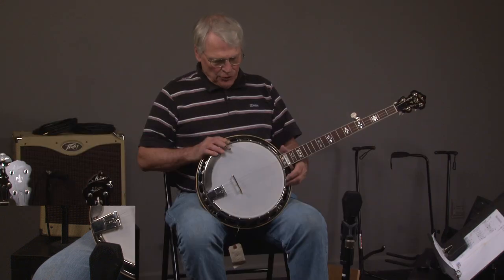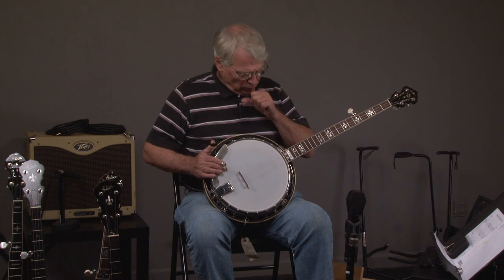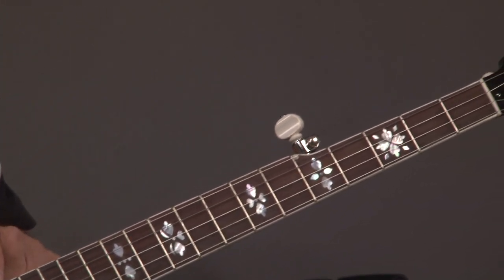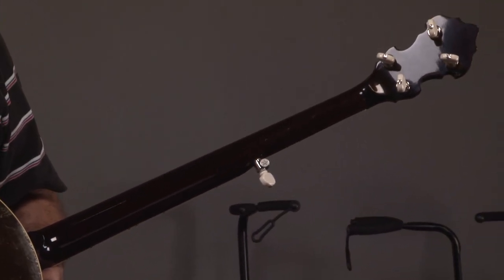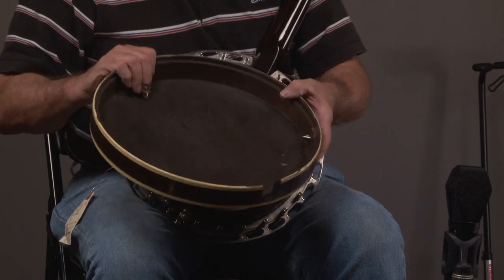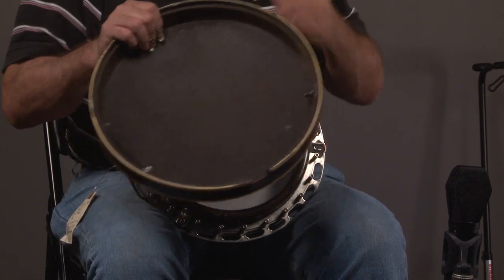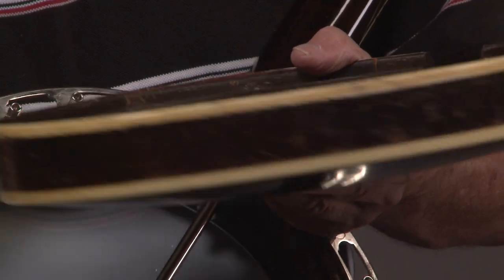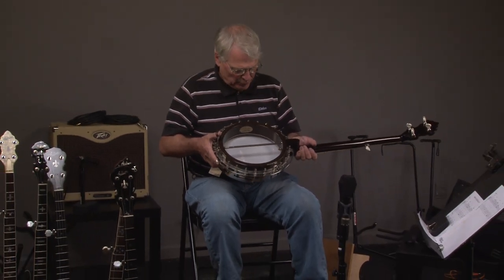1929 Gibson TB1 ONE PIECE FLANGE 5 string conversion Banjo w Geoff Hohwald BANJO WAREHOUSE ATL B0057